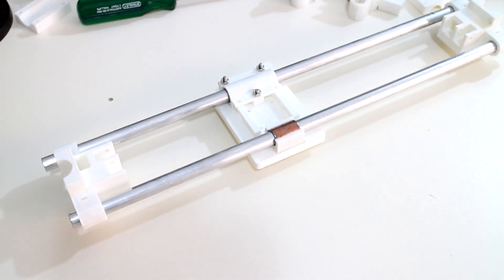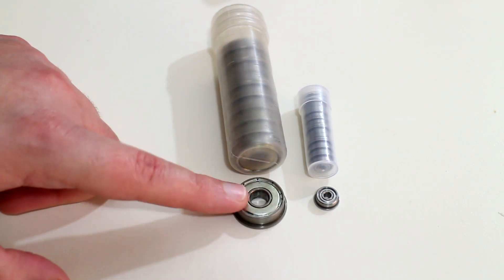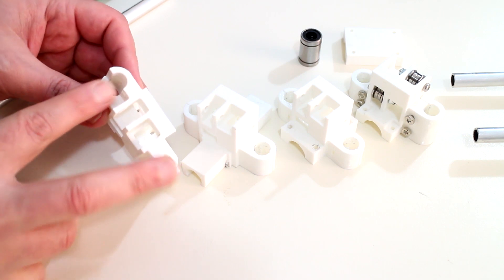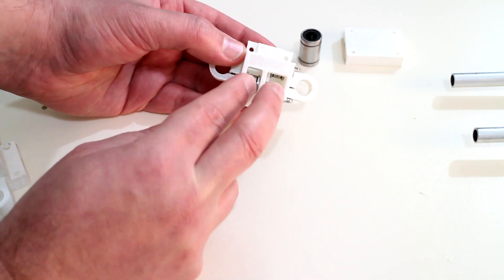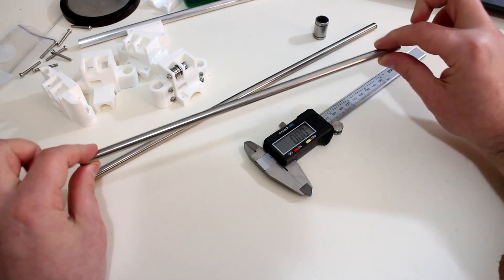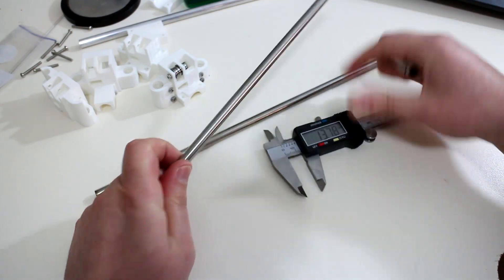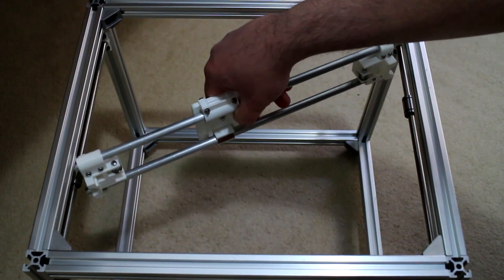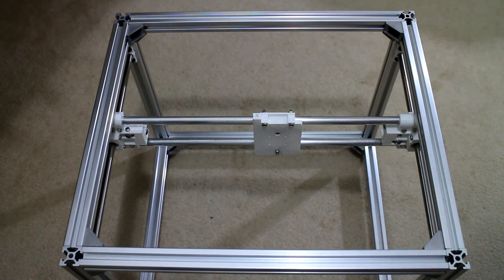New 3D Printer - Build Log #2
Let's take a look at the Y axis, rails and designed parts.